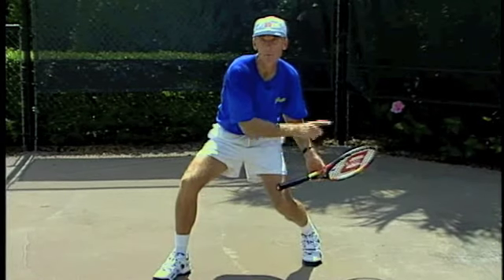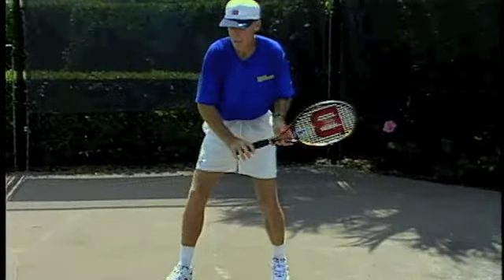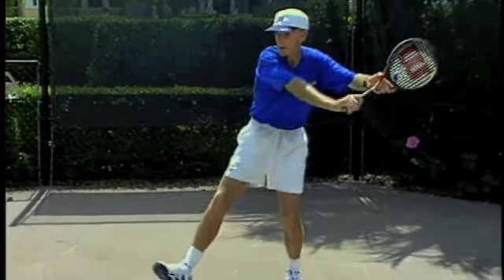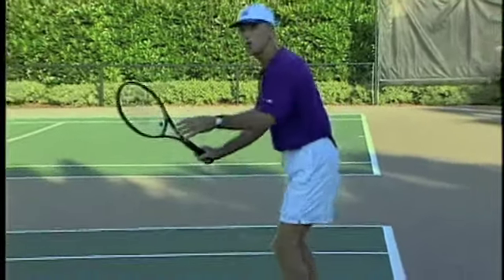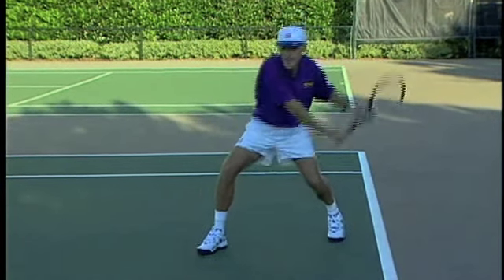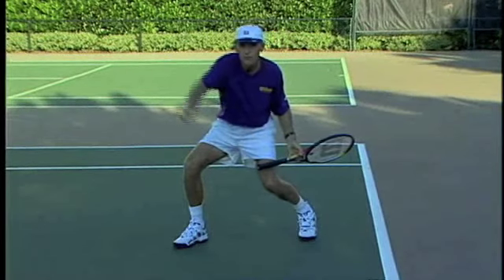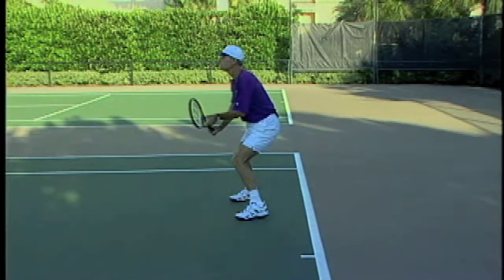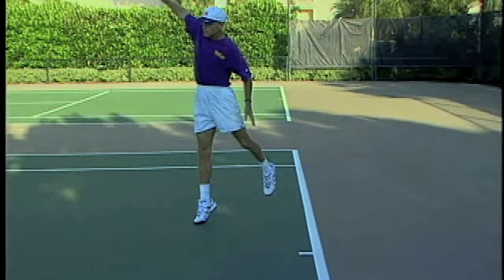Tennis - Keep The Racquet And Body In Sync For Optimum Power | Tom Avery Tennis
Hit your gorundstrokes like the pros.  Learn the key points to powerful consistent groundstrokes Tom Avery Tennis is your #1 place for online tennis instruction.